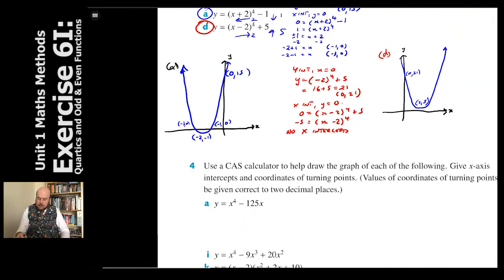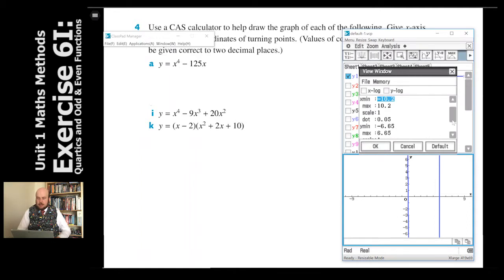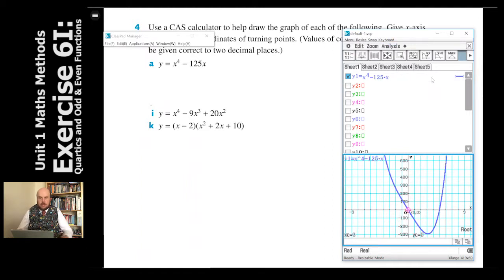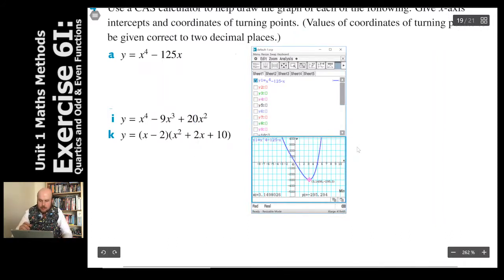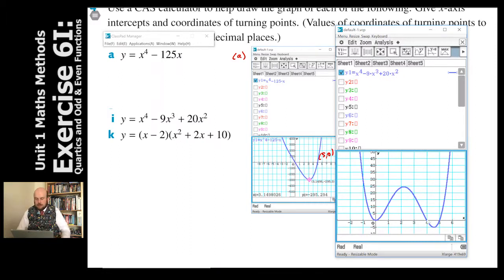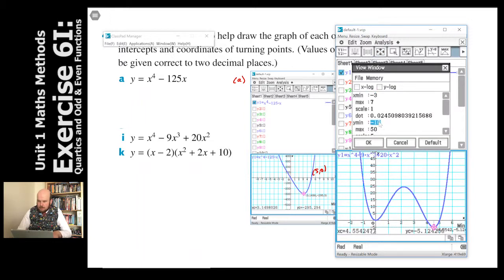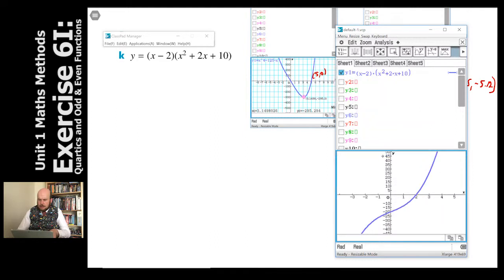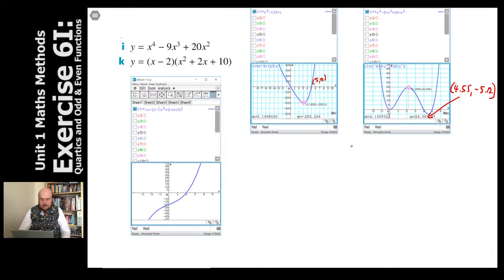Unit 1 Maths Methods - Quartics on CAS (Ex 6I, part 2)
Using the Casio Classpad to sketch Quartic Graphs